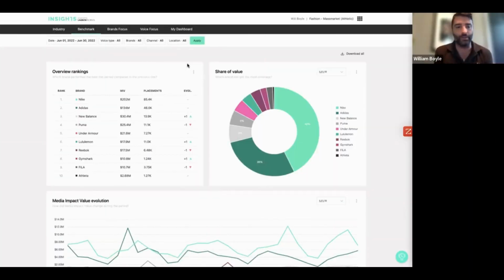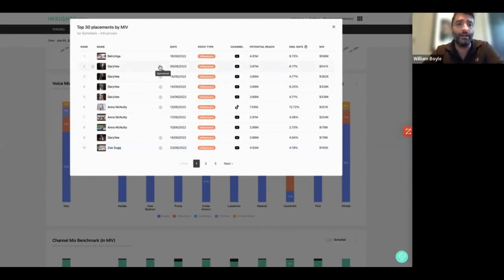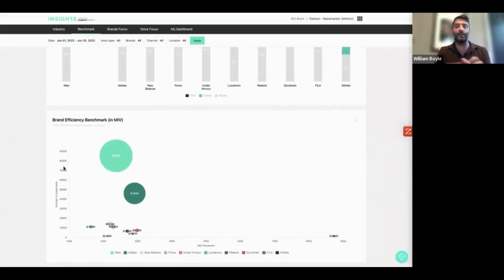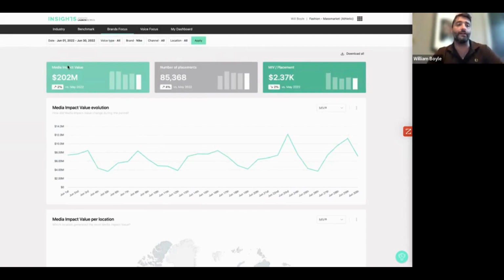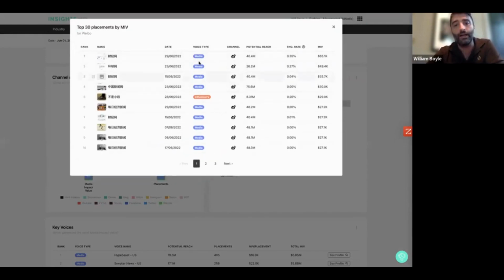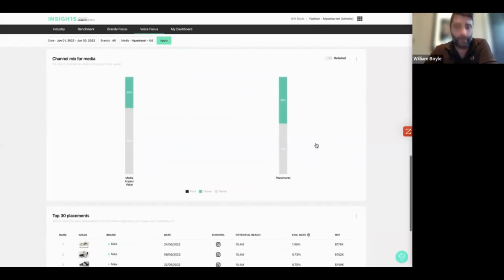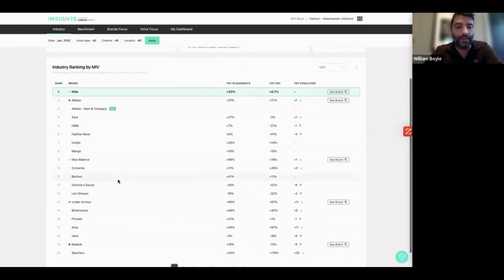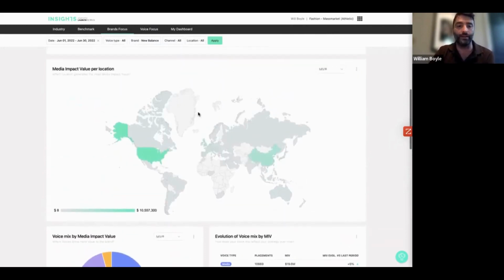Introducing Insights for Sportswear: How to Propel Your Brand Performance?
Ready to take the next step? Schedule a personalised demo with our experts! We’ll aim to better understand your brand’s priorities and show you in detail how we can help you to achieve your goals this year. Get the efficiency you need.